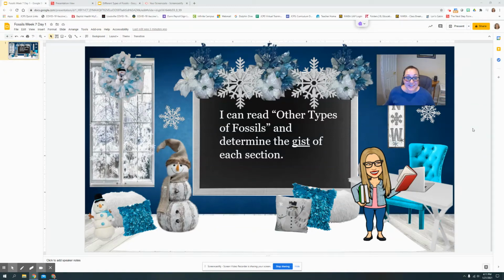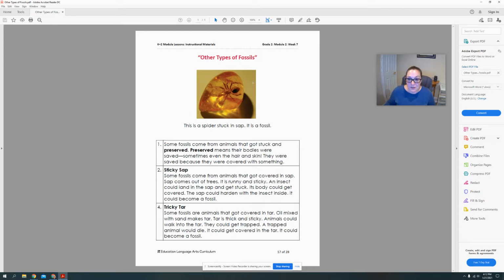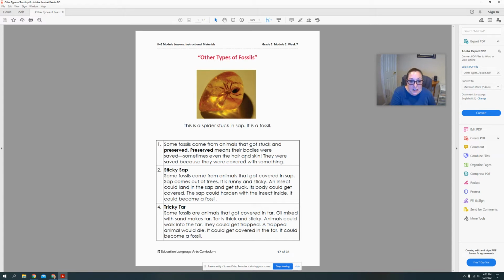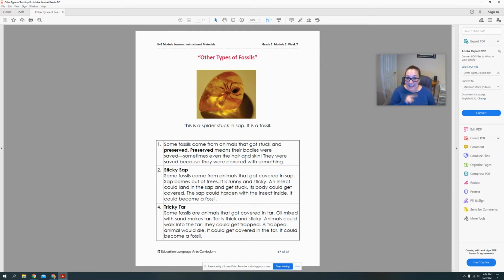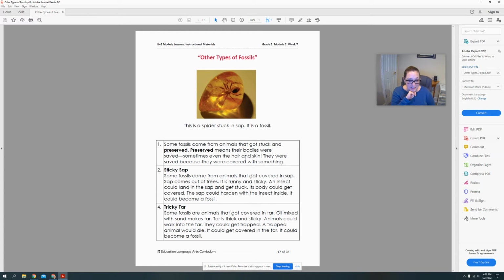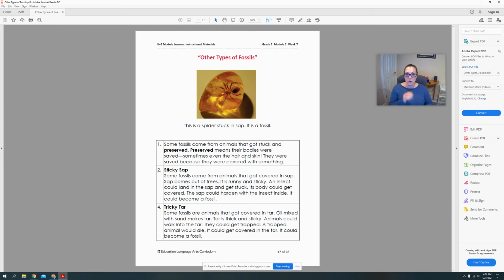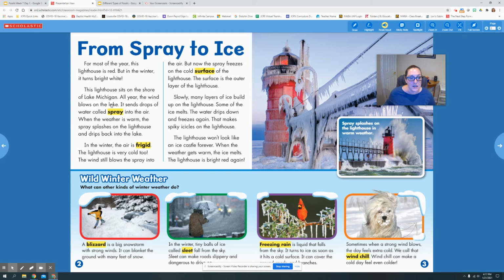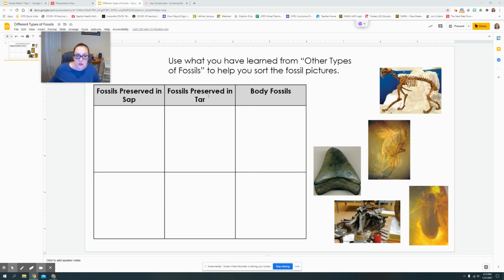G2M2W7D1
I can read an informational text and determine the gist of each section.